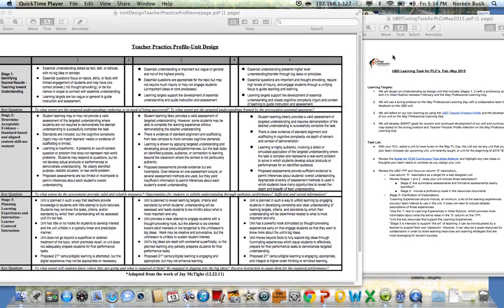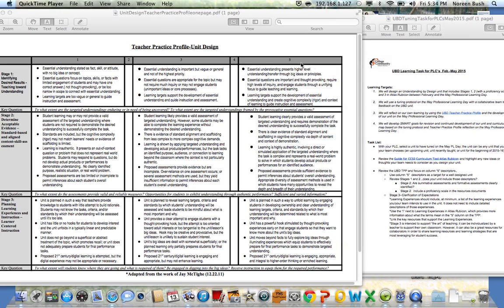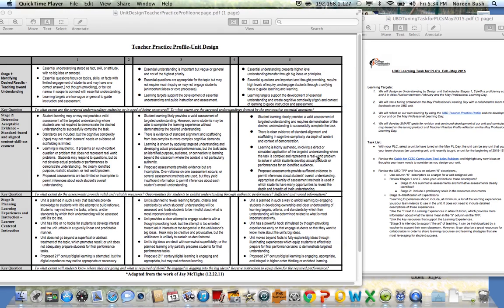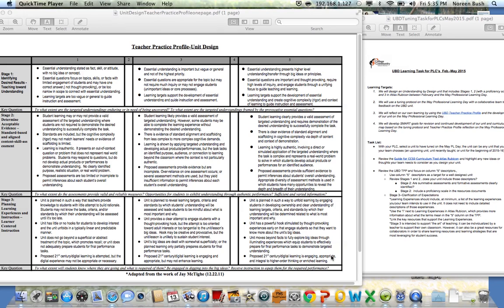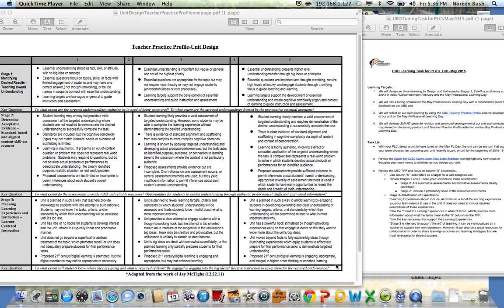UBD and Curriculum Mapping Work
Understanding by Design Task using Teacher Practice Profile
CCSD, Spring 2015